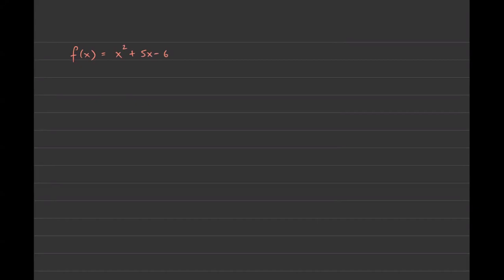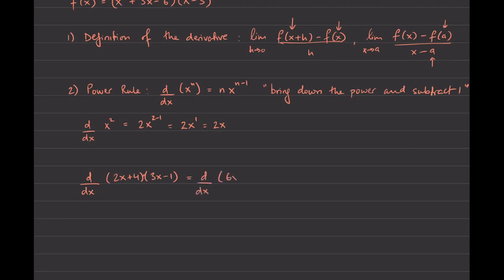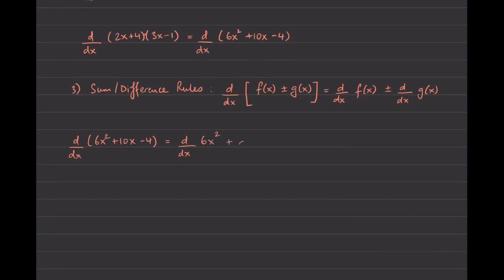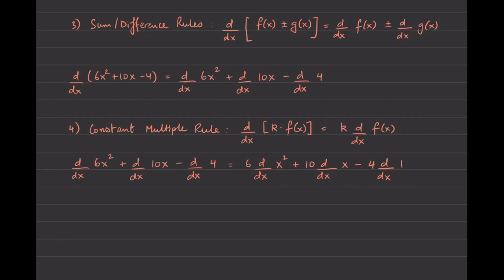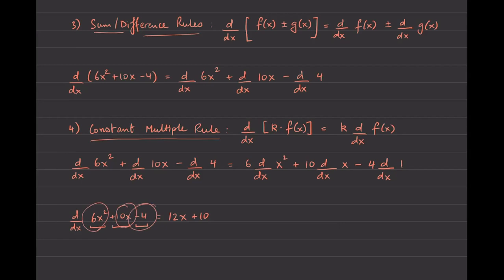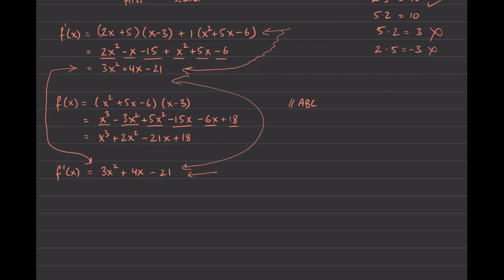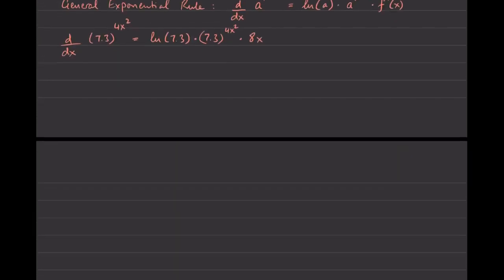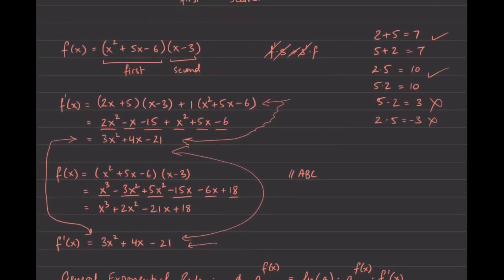An Explanation of Derivatives Rules for Mini AP 3